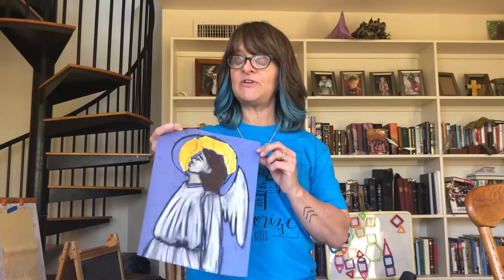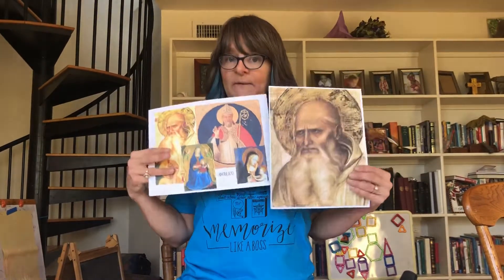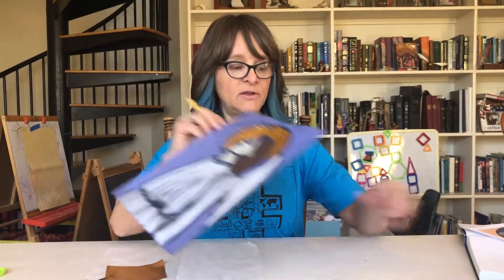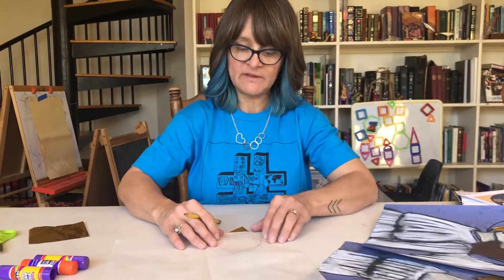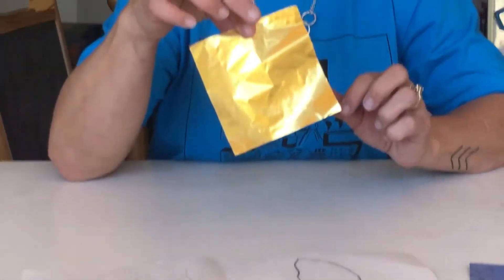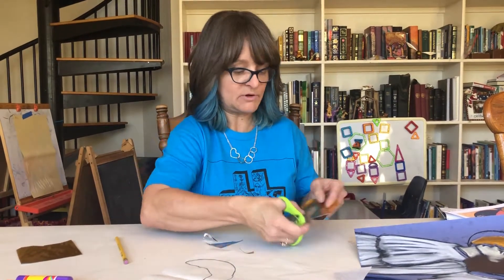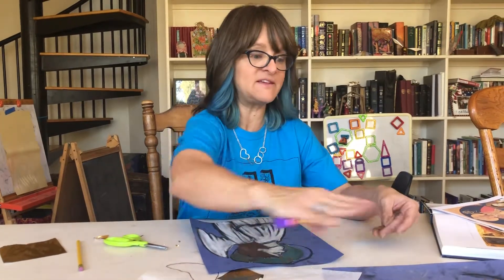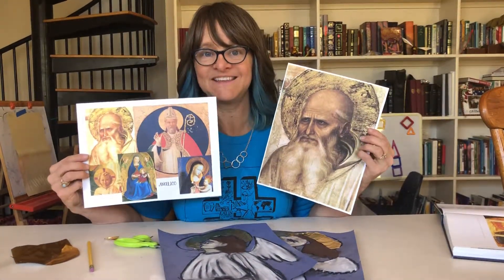Angelico CC Cycle 1 Master Artist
Director Mindy Brouse demonstrates the Angelico lesson for her tutors (which is a part 2 of an alternative Giotto lesson) for CC Cycle 1 Master Artists.
**NOTES:  Be sure to place construction paper or drawing paper under the foil when student traces, so allow more of an indention on the foil. Students get gallon Ziploc bags for their completed art to take home safely (prevents chalk pastel from smearing). The tutors keep each angel art in the individual bags between lessons.